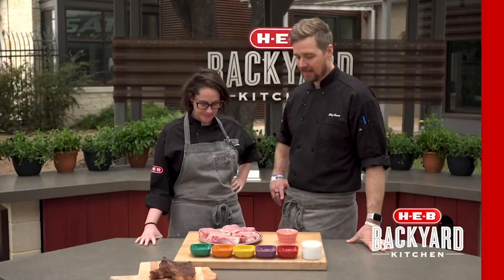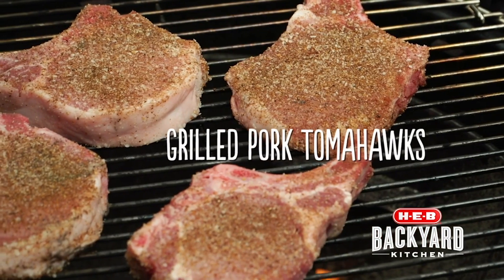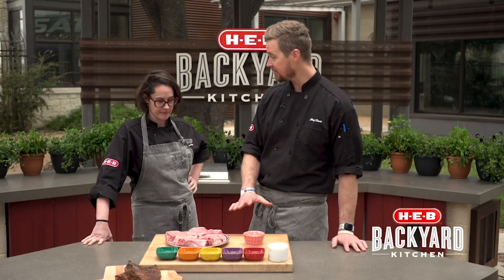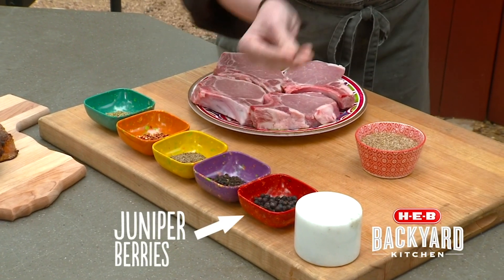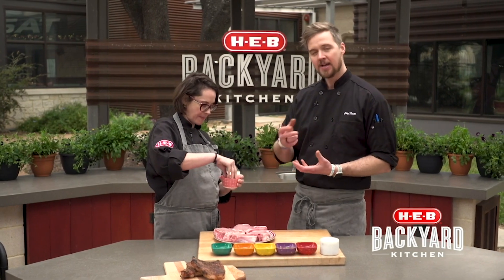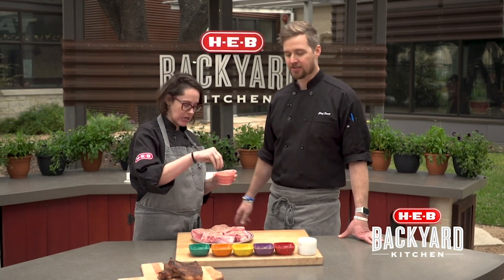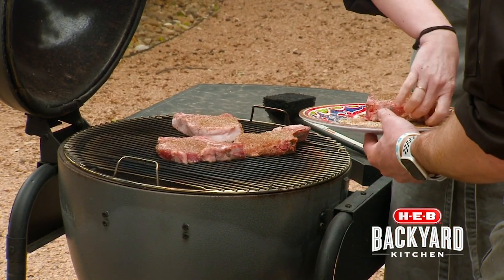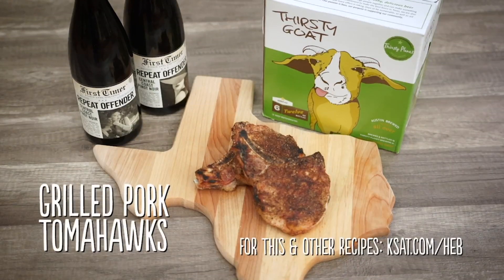H-E-B Backyard Kitchen: Grilled pork tomahawks | KSAT12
Check out this recipe from the H-E-B Backyard Kitchen!